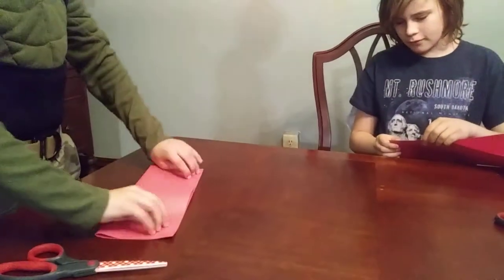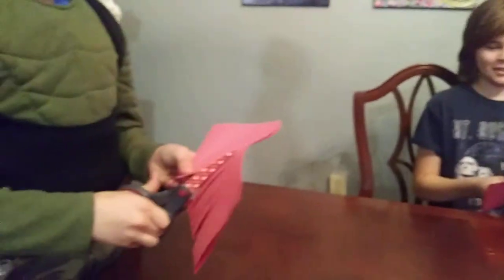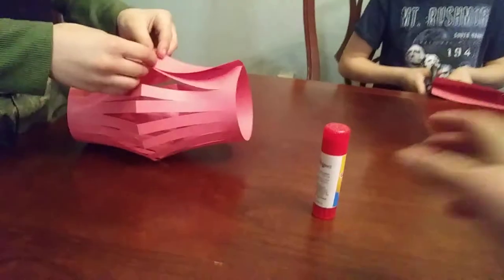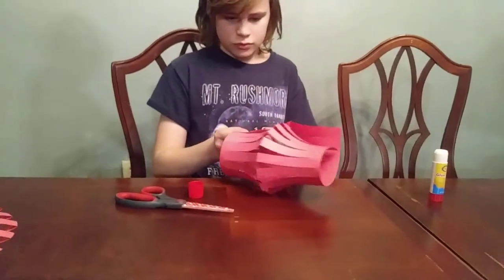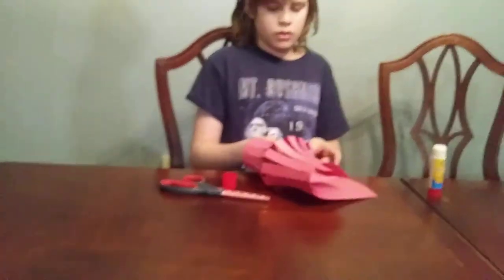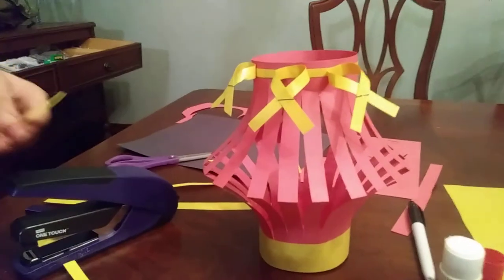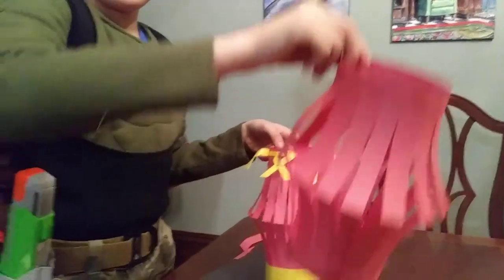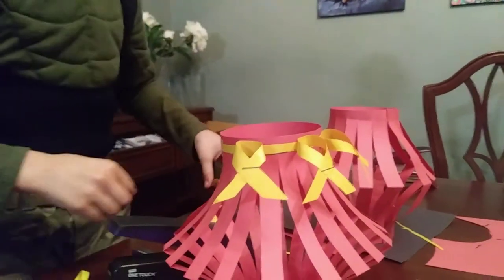Creating decorative lanterns for Chinese New Year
Welcome to Little Zebra Dragons.  My two teenage sons and I travel and adventure full time in our RV with our cats.. We have chosen this as our new normal as a way to be able to spend more time together enjoying life as a family.

Note: For safety reasons we upload some delay.